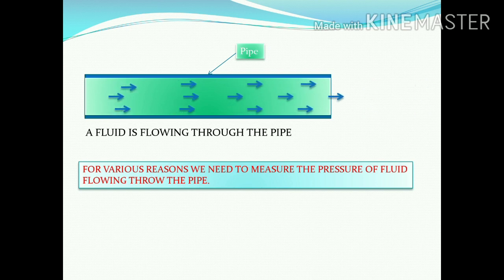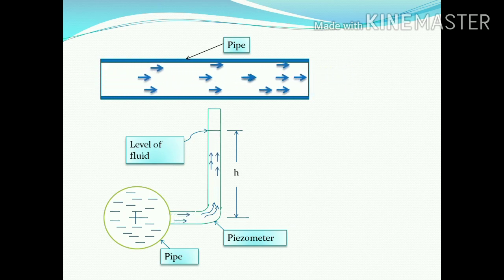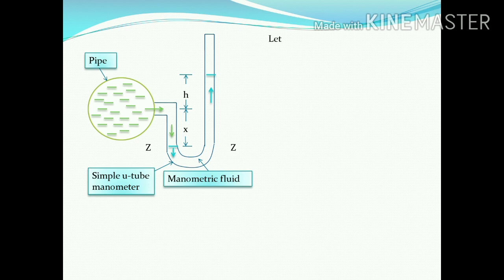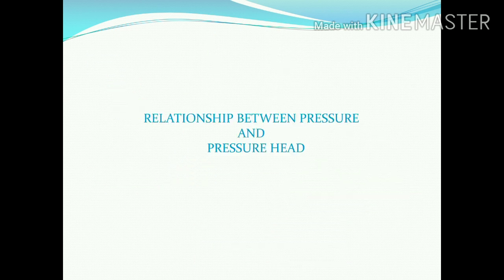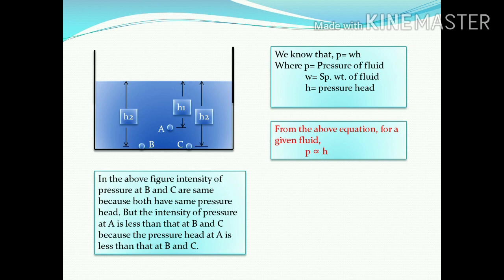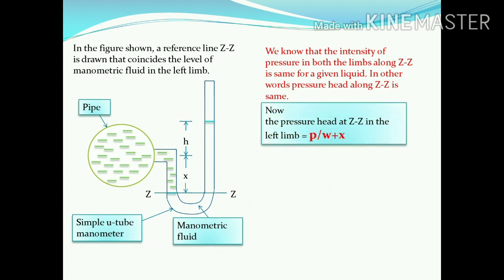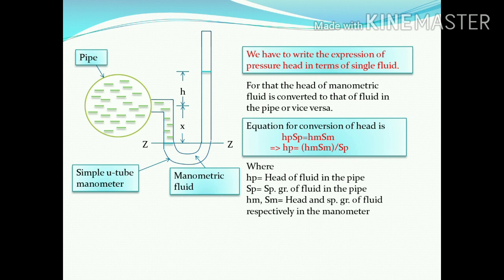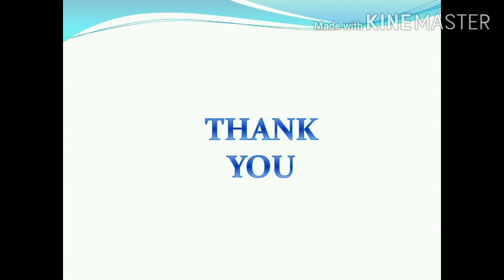Piezometer And Simple U-Tube Manometer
You will be able to learn procedure of determining pressure using piezometer and simple u -tube manometer

Fluid Mechanics
Measurement of pressure